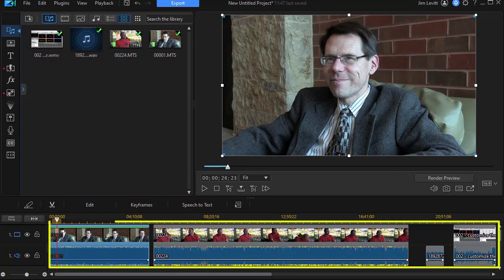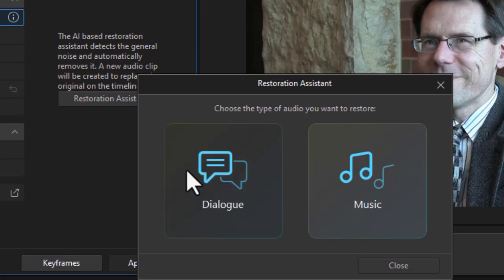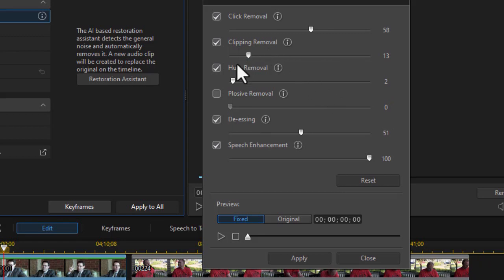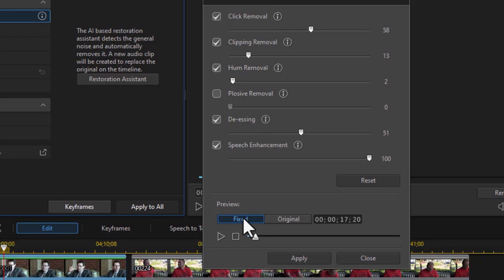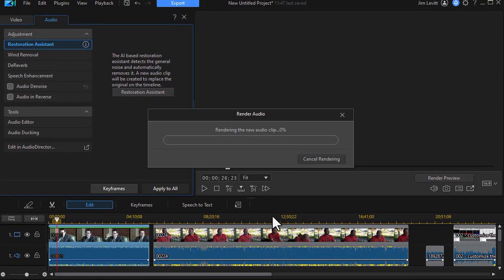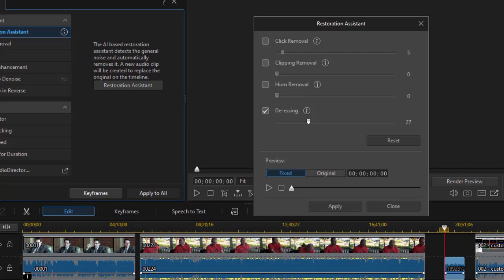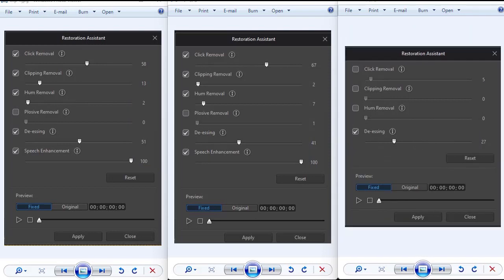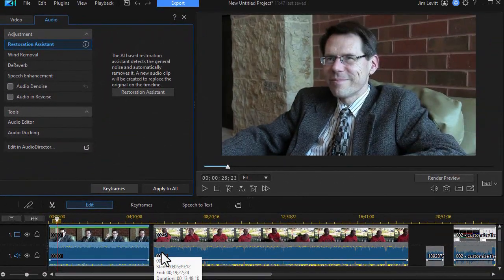PowerDirector - Tips on using the Audio Restoration Assistant tool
PowerDirector 365 now offers a quick editing option for audio. It's called the Audio Restoration Assistant tool. This tool uses AI technology to analyze audio and suggest changes that offer improvement for the audio. It can be used for audio within a video clip or a separate audio file.